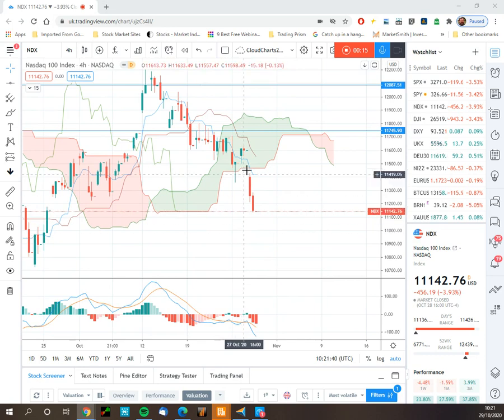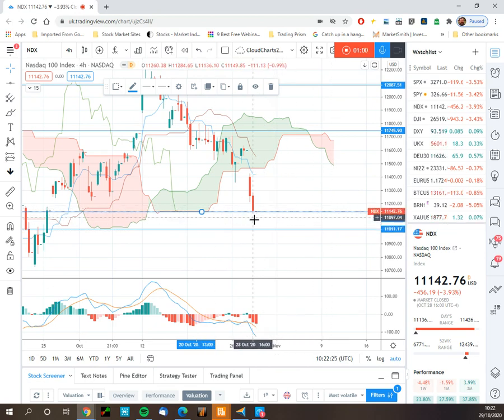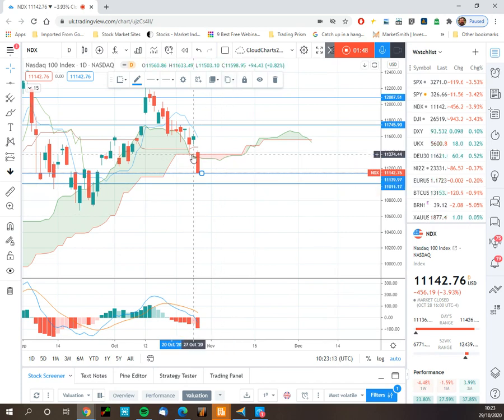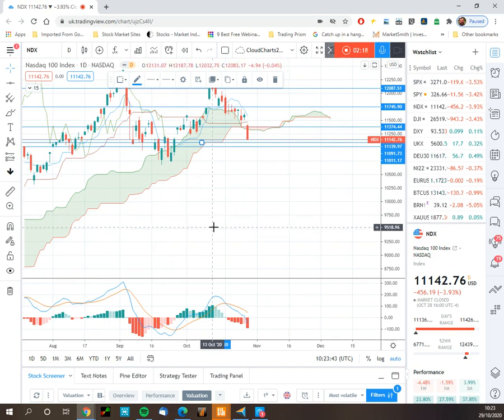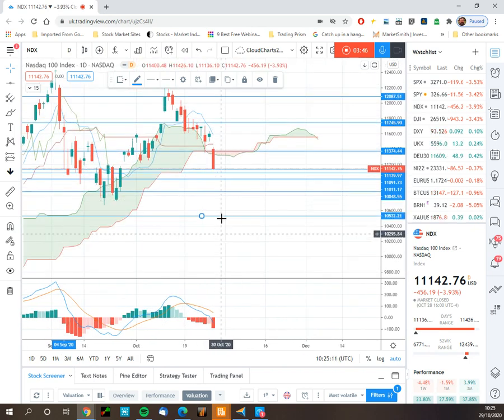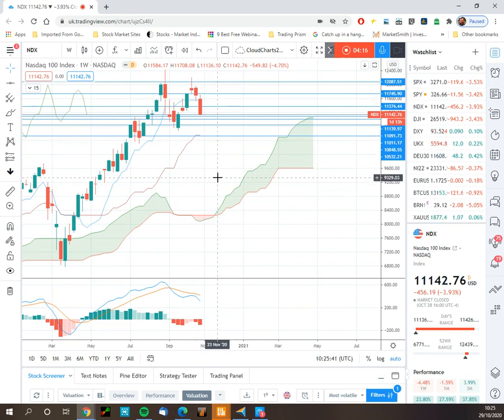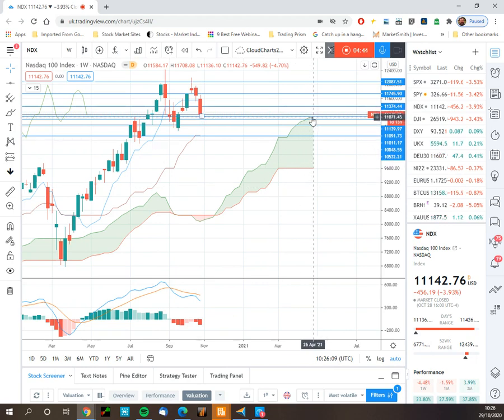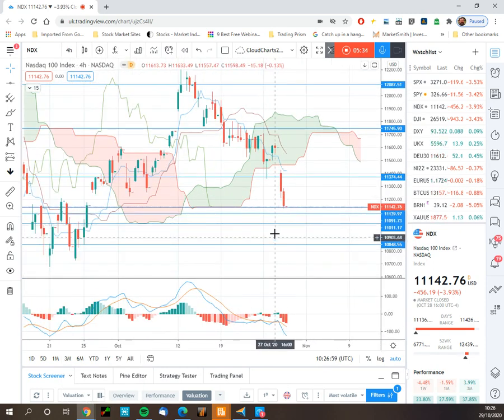NDX100: In trouble, trading below the cloud! Critical week ahead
NDX 100 in trouble now as the index sliced past bottom end cloud chart support zone on the daily cloud chart.  Old cloud chart support levels are the next key levels to watch for a potential rebound!

Price action still above the cloud on a weekly basis, and if support comes into the market the rally should be ok into the Q4 year end!
Outlook: Bearish on both the daily and 4 hour chart. Bearish right down to key support zones, and then potential rebound!
Outlook on weekly still bullish since price action is above the cloud with downside risk to top end cloud chart support zones!

Happy cloud chart trading!
Regards